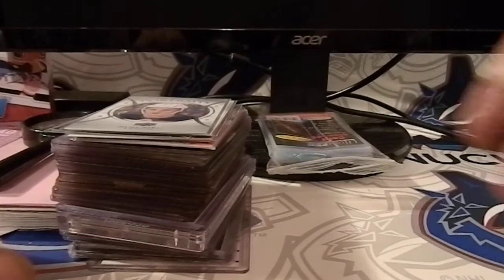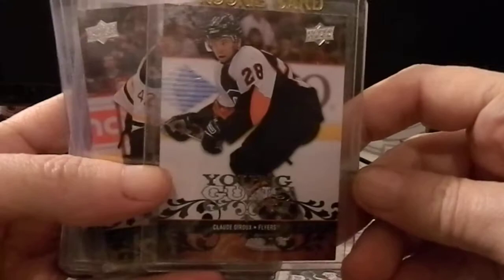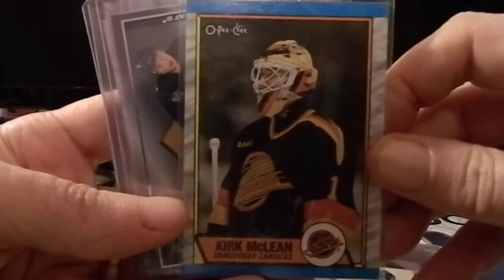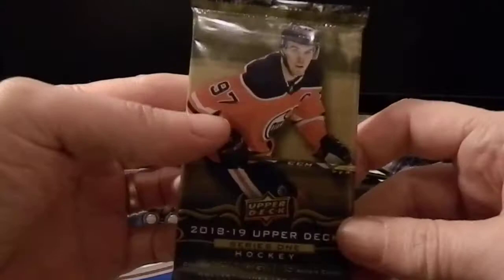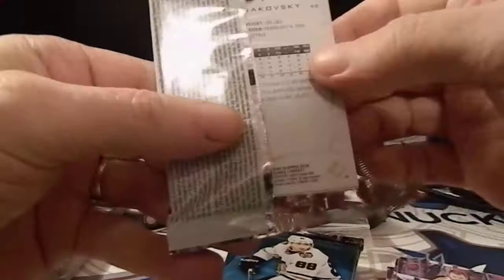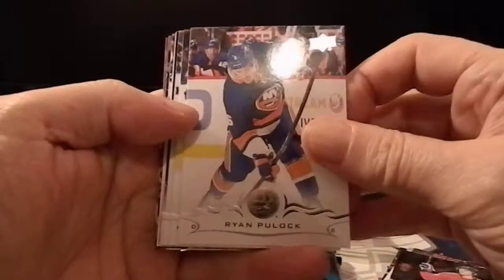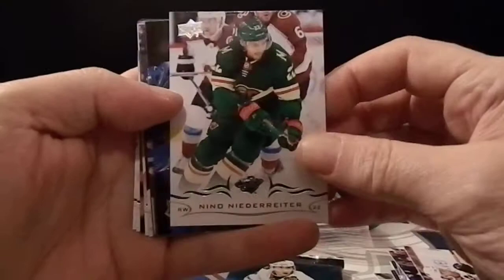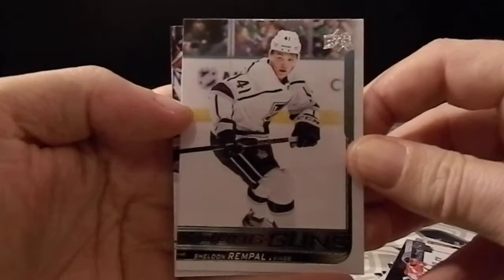HOF"er lumber #3/9 must see plus autos rc ect take a look see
hi again guys hope your enjoying loads more to come.open to most trades leave a comment i will reoly asap